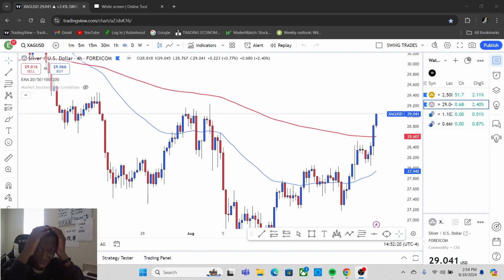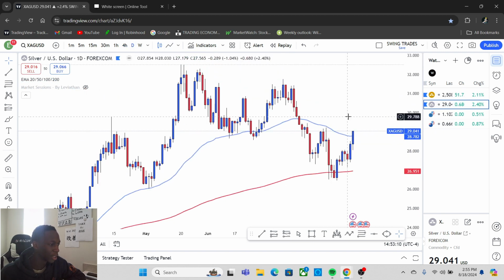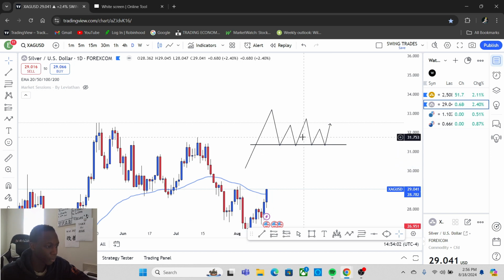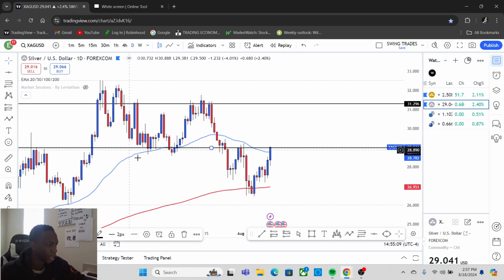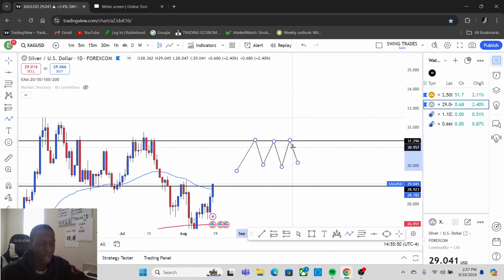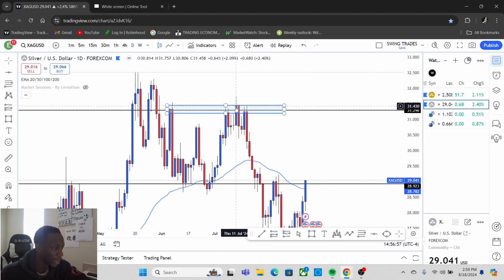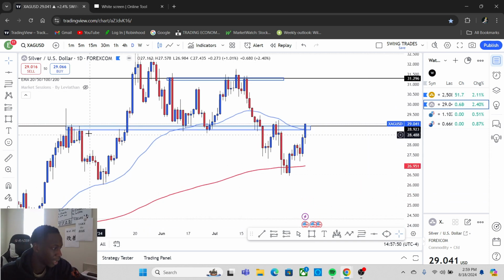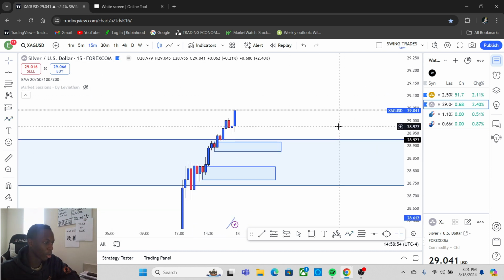Trading 101- EP.4 Support and Resistance..!!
Just another video part of my series on Trading. This video is about how to find Support and Resistance zones as well as an Area of Interest to benefit you in your analysis.